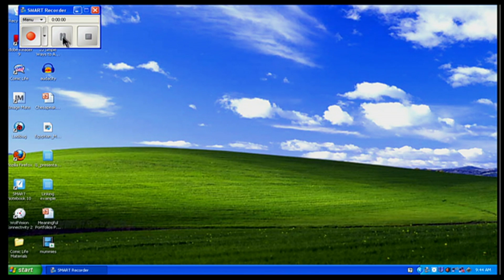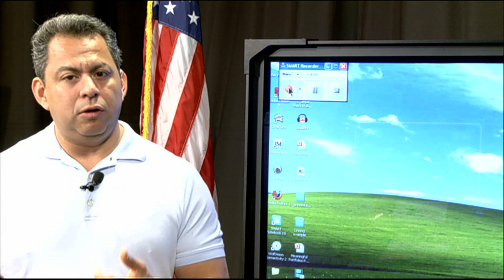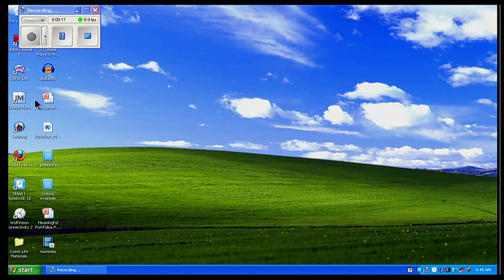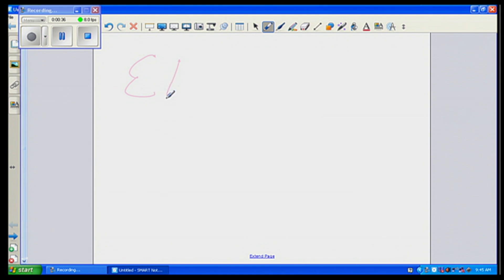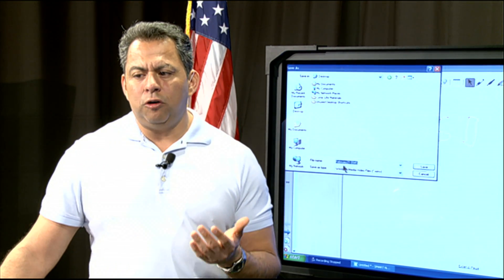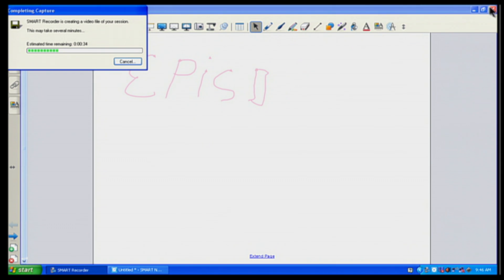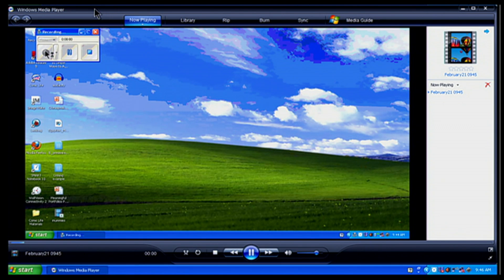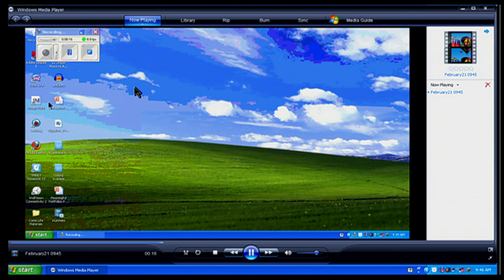Smart Board 101 - Video Recorder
In this segment of Smart Board 101, Mr. Rocha goes over the Smart Board Video Recorder. It is a feature where you can record what is on your desk top or a lesson you are doing.